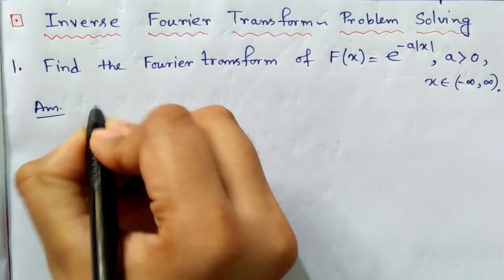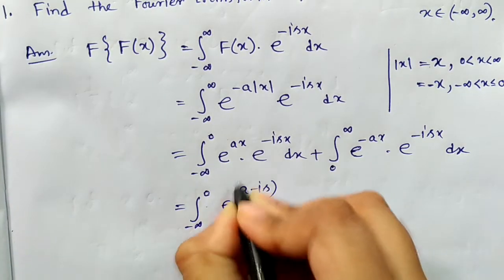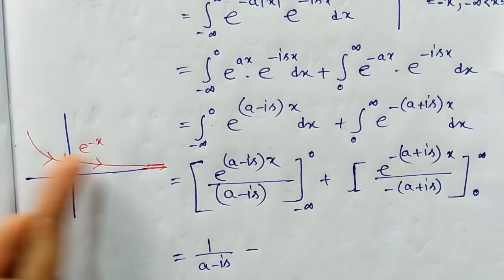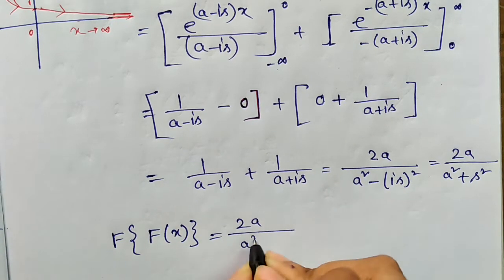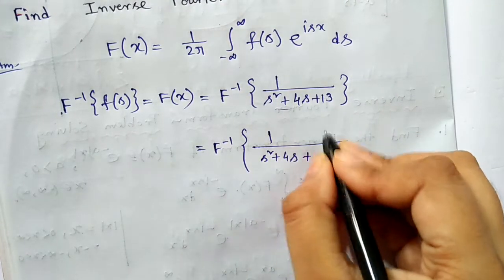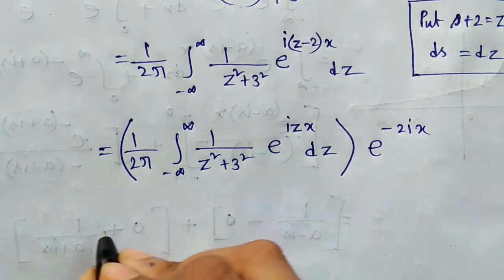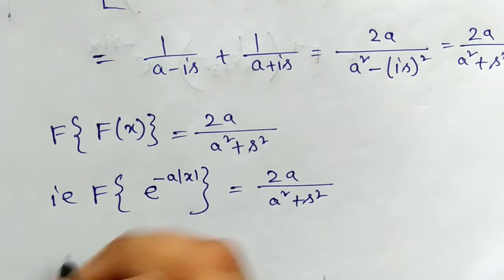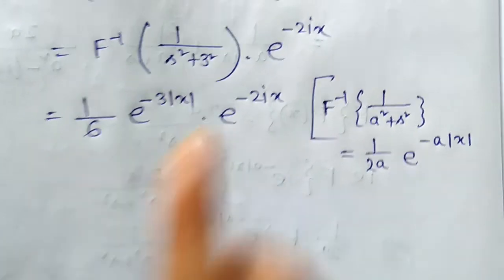Problem solving~Inverse Fourier Transform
Lecture: 17